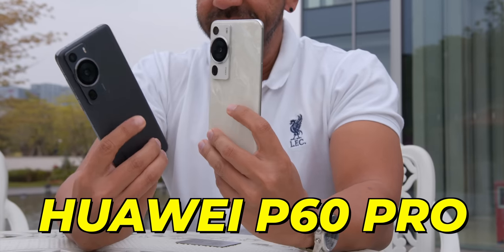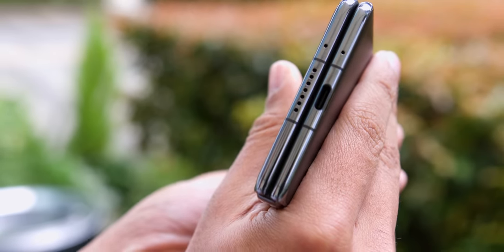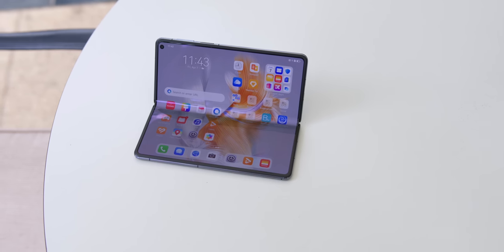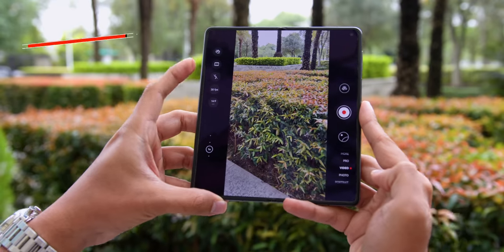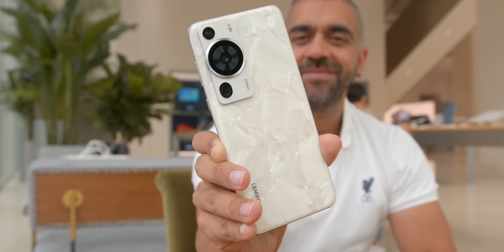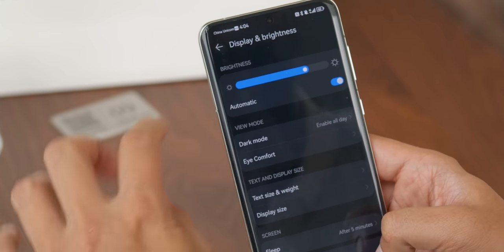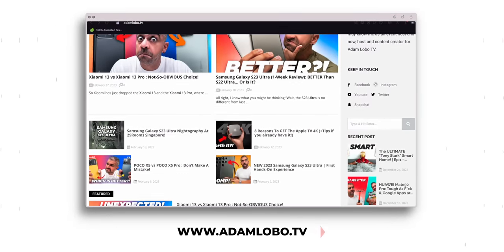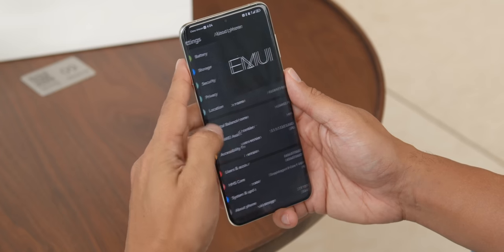SLIMMEST Foldable Phone: HUAWEI Mate X3 & P60 Pro - First Hands-On!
Coming straight from China, I got my hands-on experience with the latest devices from HUAWEI - the HUAWEI P60 Pro, and their latest foldable, the HUAWEI X3.